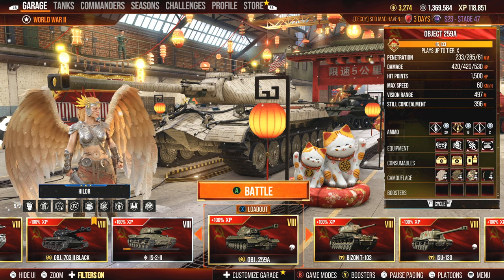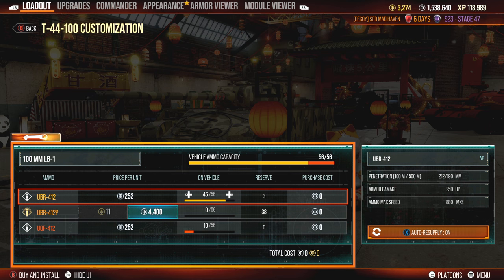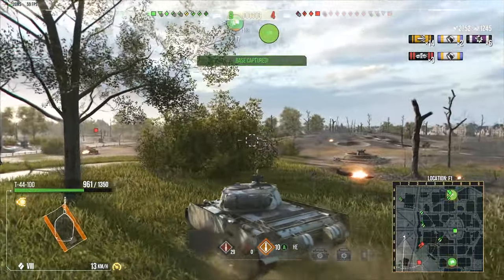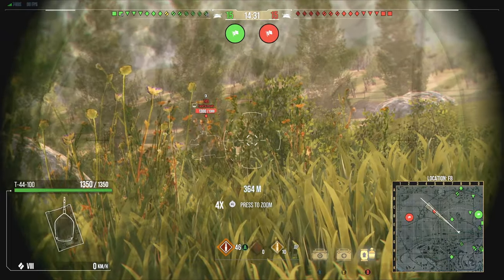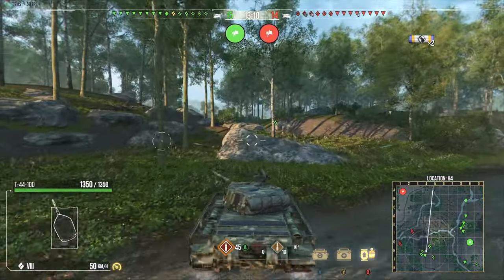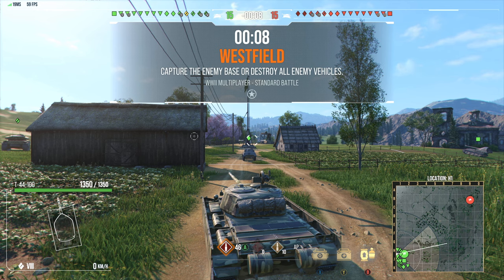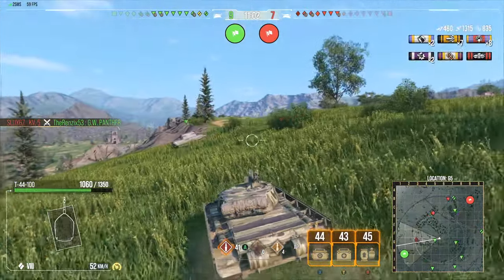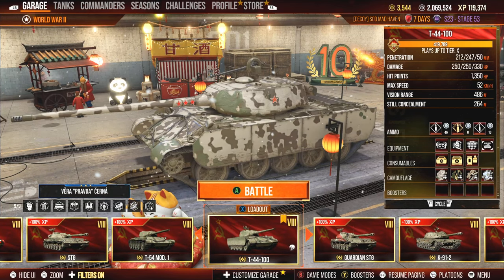One of my favorite tanks